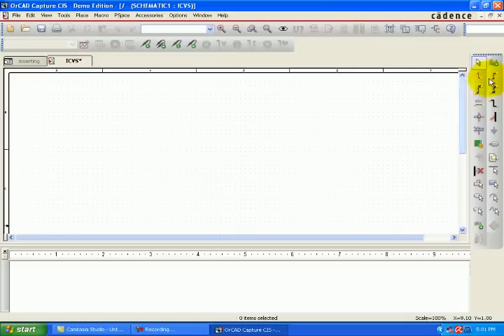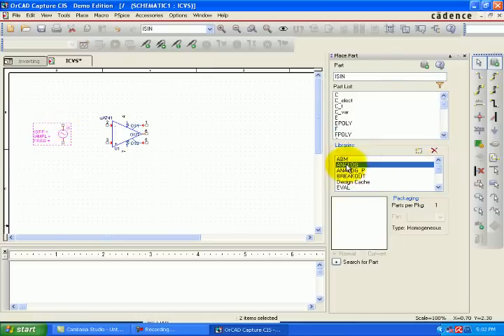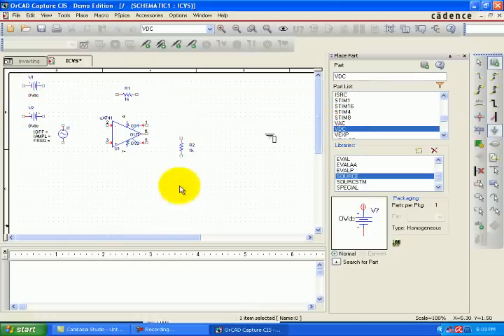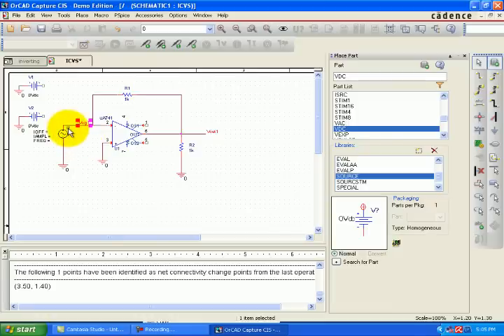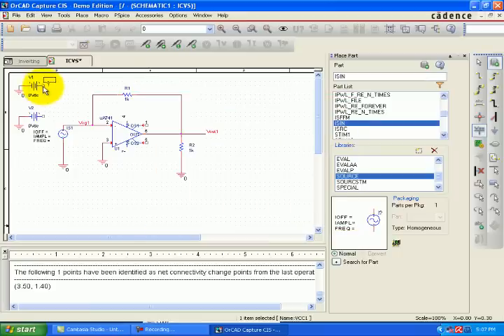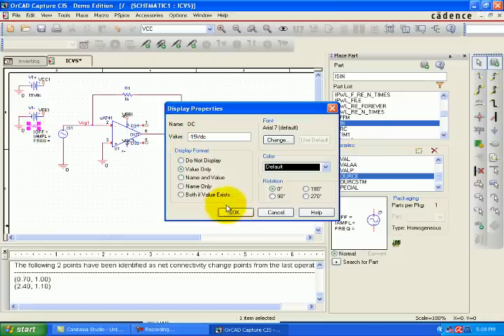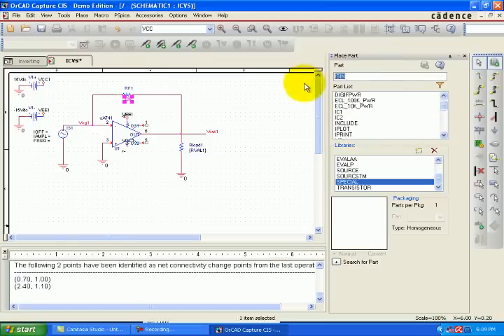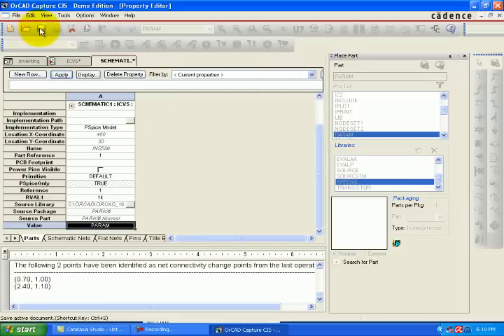Analog PSpice Op-Amp Advance Activity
Dr. Saied Moslehpour